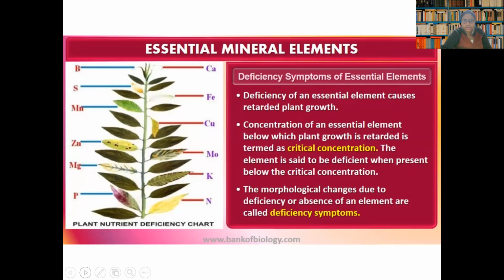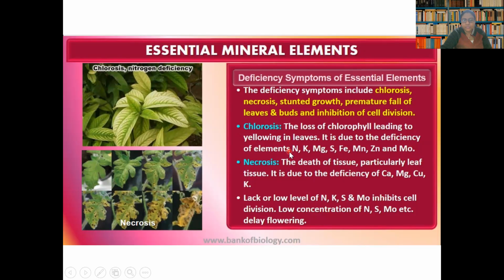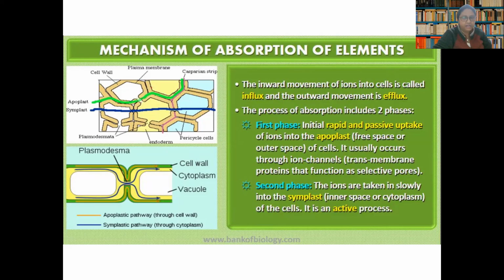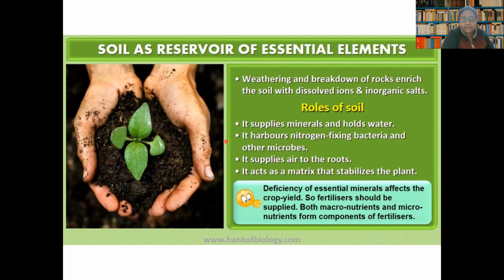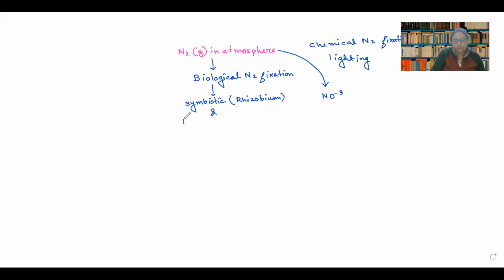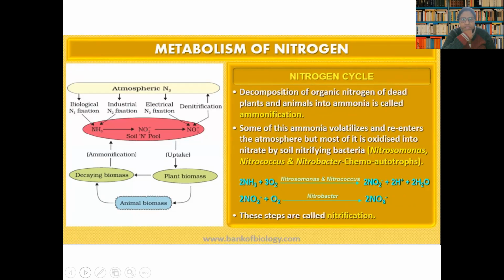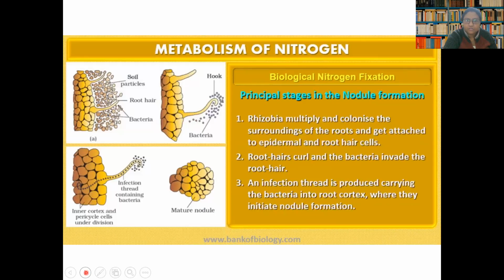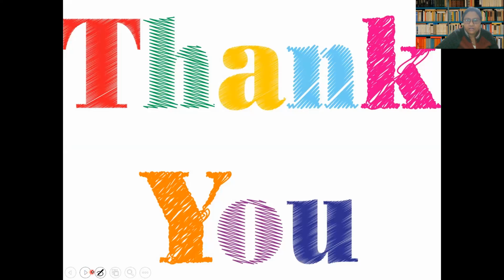CLASS 11 MINERAL NUTRITION-Part 2 21/12/21